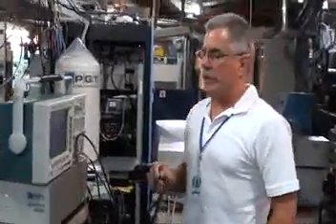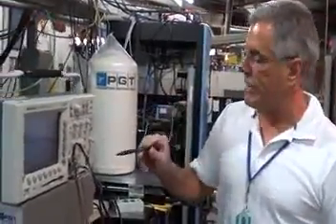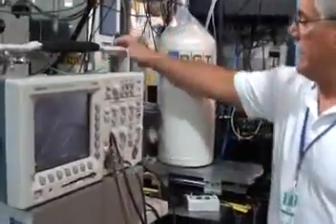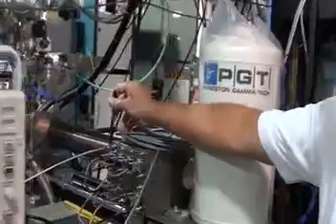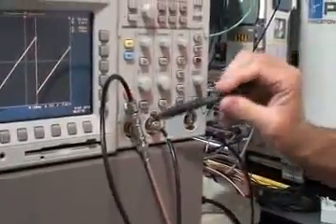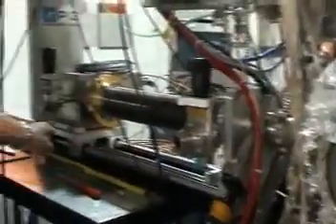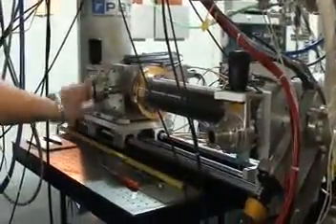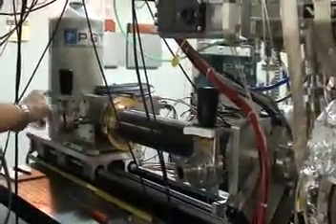Multi Element Array X Ray Detector Installed at Brookhaven National Laboratory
Installation of 7-elements intrinsic germanium x-ray detector at the National Synchrotron Light Source located at Brookhaven National Laboratory. Dr. Daniel Fischer is the physicist in charge of the beam line.